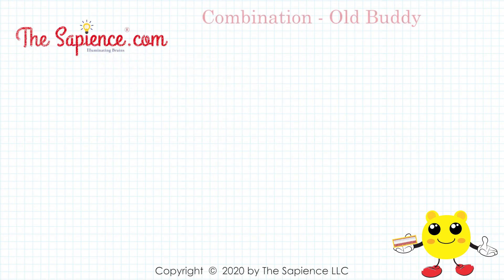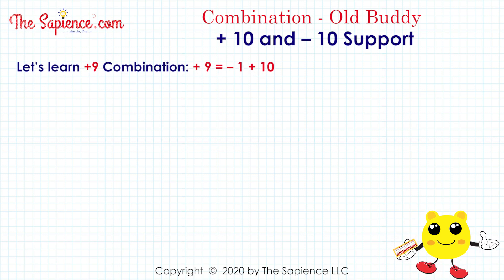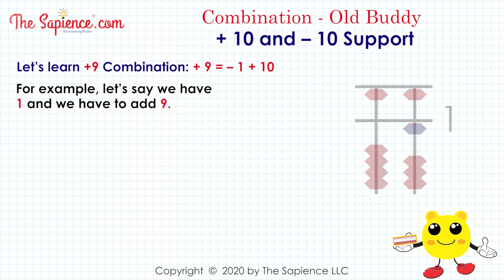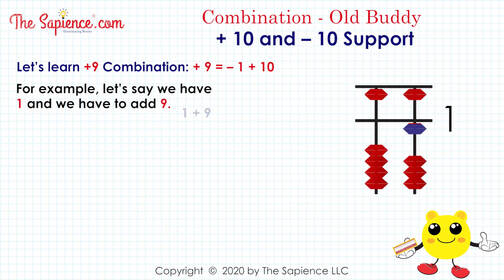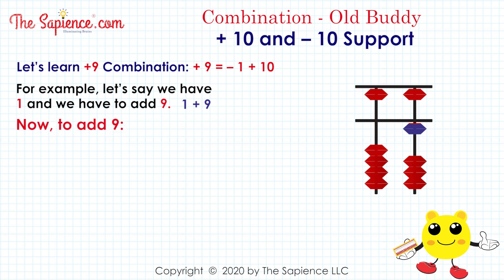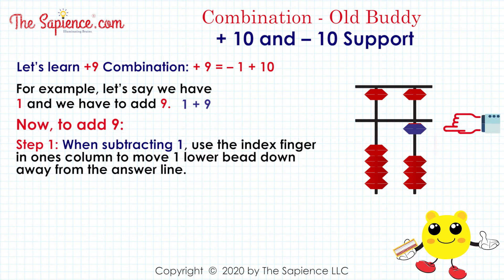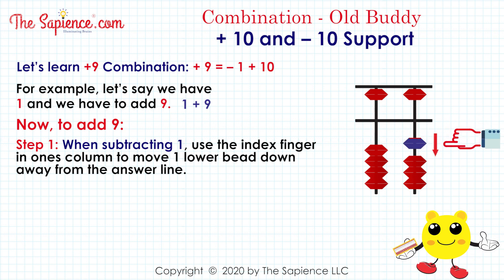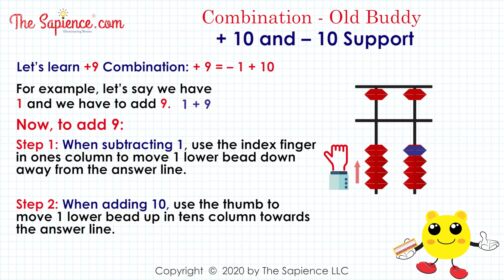Old Buddy +9